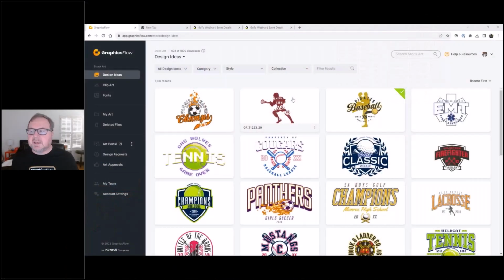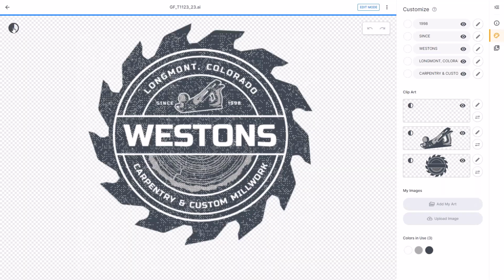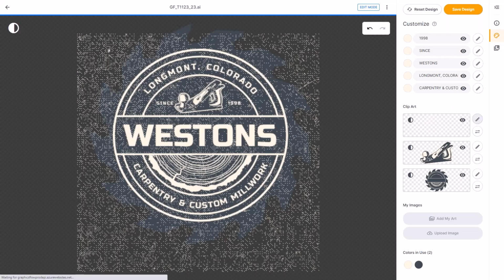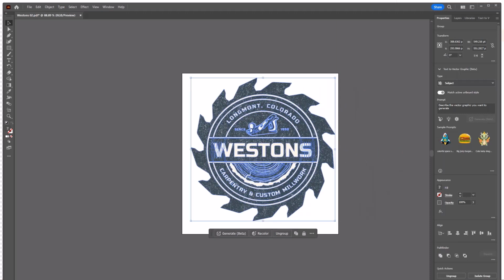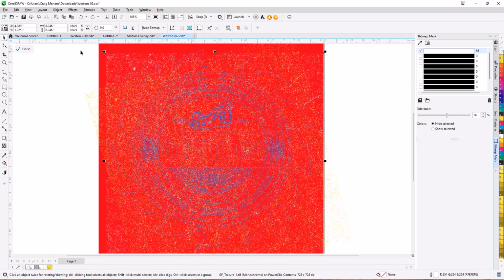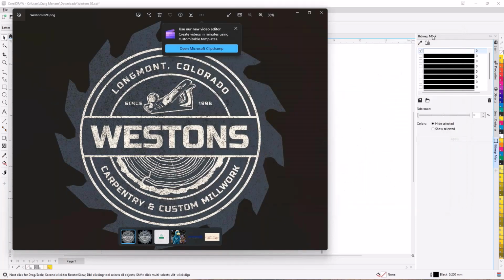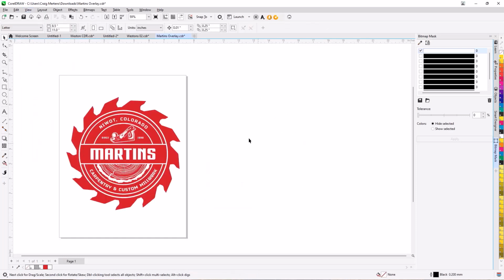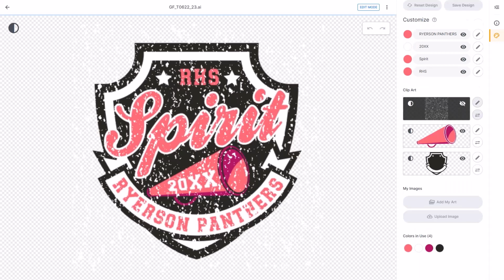GraphicsFlow Academy: Working with Weathered Overlays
With the latest release of GraphicsFlow, we have added the ability to add, edit, delete weathered overlay effects. This class will review the new feature set, and also take a dive into preparing weathered overlays for production in both CorelDRAW and Adobe Illustrator.